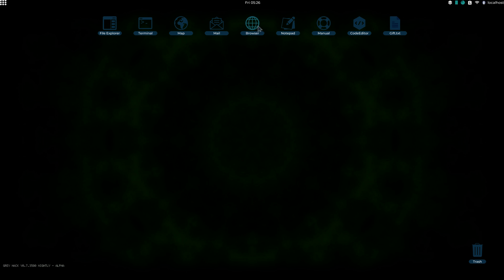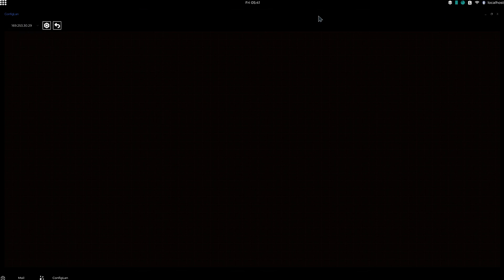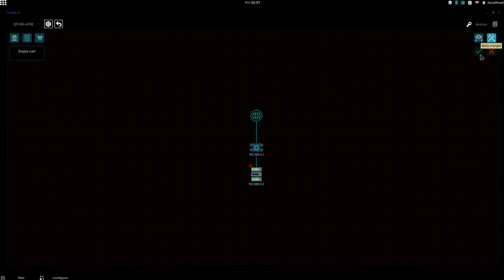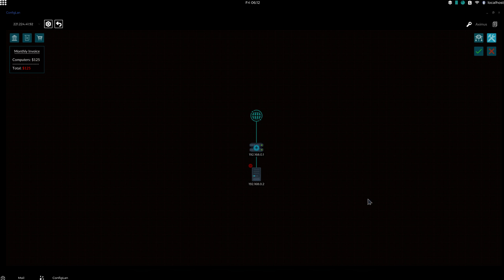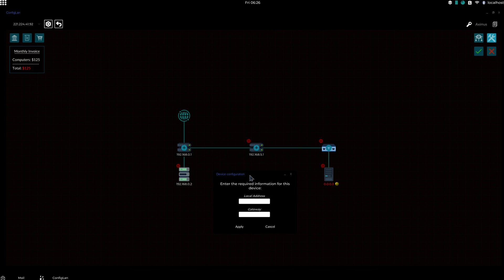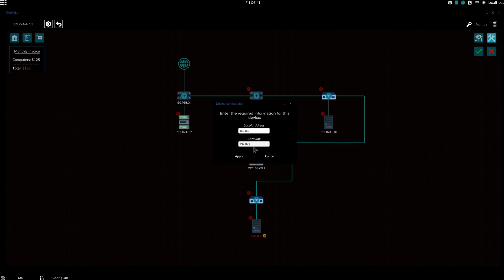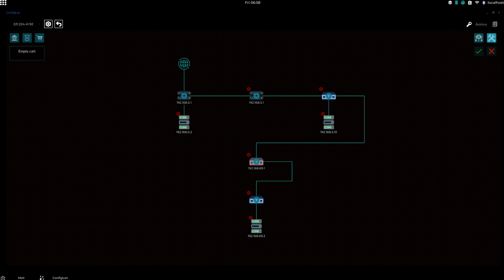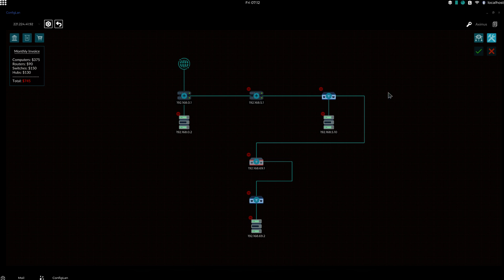Greyhack tutorial | ConfigLan.exe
In todays video i show you how to use ConfigLan.exe in greyhack anyway hope you enjoy the video

Also consider joining the discord server for video updates and chat there too

my themes drop room where i drop themes more to come soon